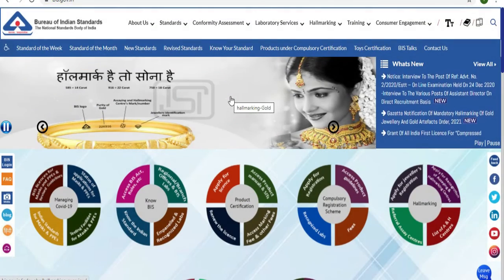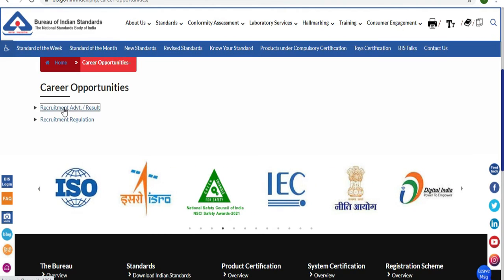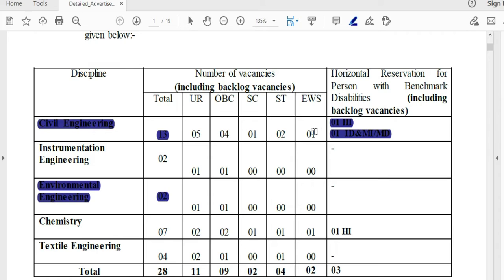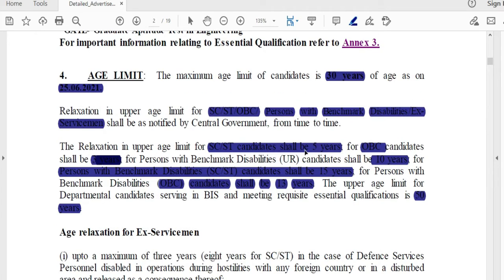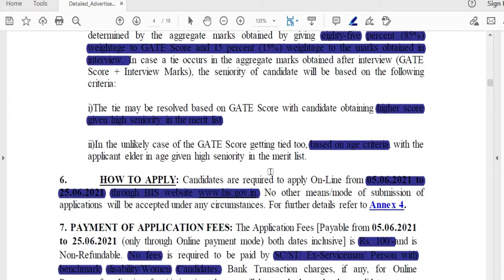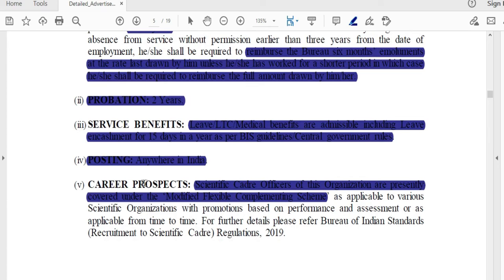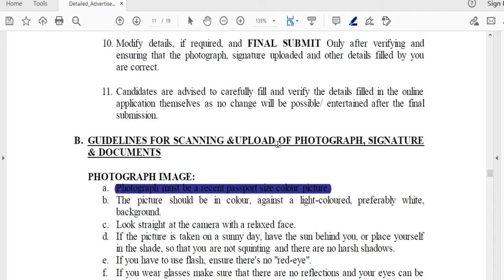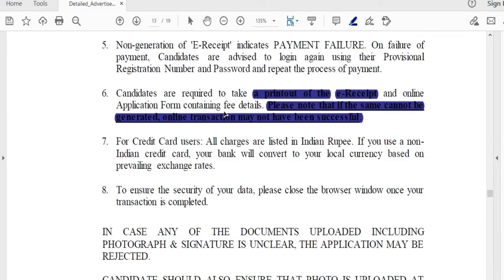BIS recruitment|JOb of Civil Engineers|civil ENgineering Jobs|latest civil jobs|job 2021 Engineering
Hi good morning to all
This video is about the vacancy of civil engineering post in the BIS under the Ministry of consumer and affairs.
It is a good opportunity for civil engineers to get the latest engineering jobs to enhance their career in a reputed institution.
This BIS has invited applications for scientist B for 2021 Like graduate civil Engineer and Master Civil who have the Good GATE score during 2019,2020,2021..
This video is discussing the way you can see the advertisement and how to apply for the post called by the company. The discussed vacancy is based on openings given in the websites.